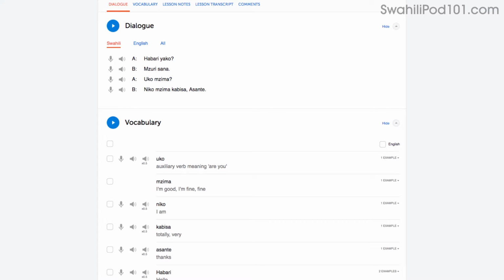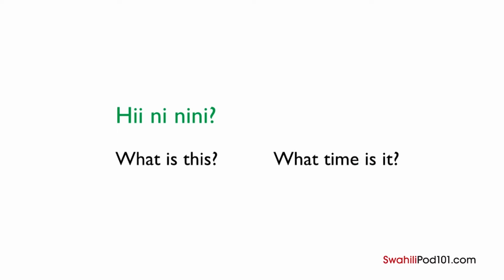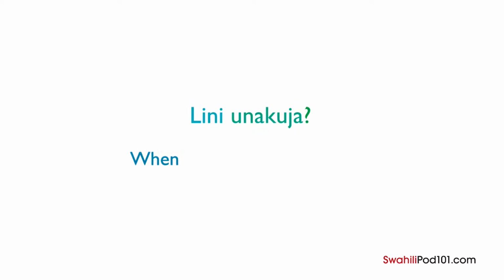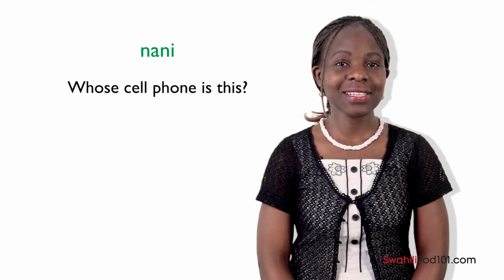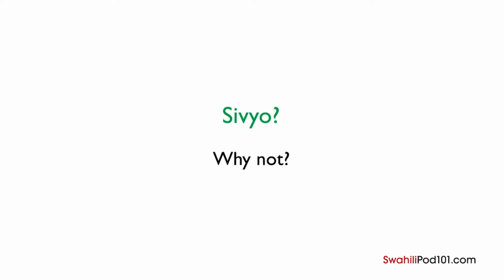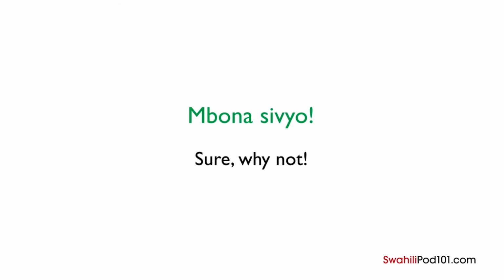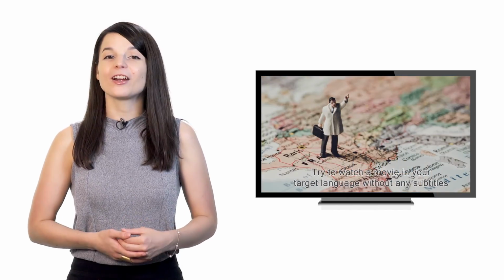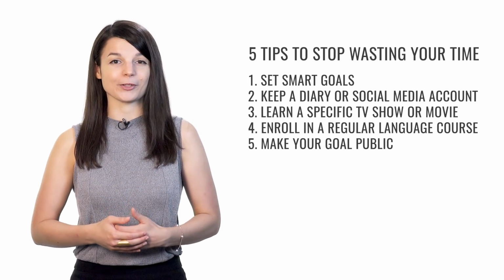Learn Swahili in 45 Minutes - ALL Basics Every Beginners Need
This is the best video to improve your Swahili skills!
Click here to access personalized lessons, tons of video series, wordlists and more! ↓Check how below↓

In this video, you’ll discover the best way to get started with your Swahili studies. You'll be given learning strategies, tips but also all the grammar and vocabulary you need to understand the basis of Swahili language. This is THE place to start if you want to start learning Swahili, and improve both your listening and speaking skills.